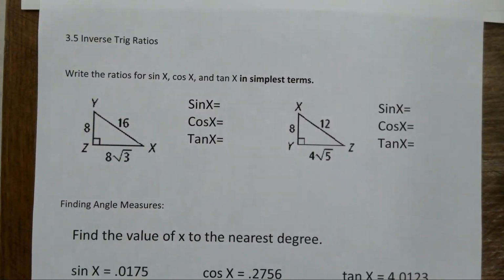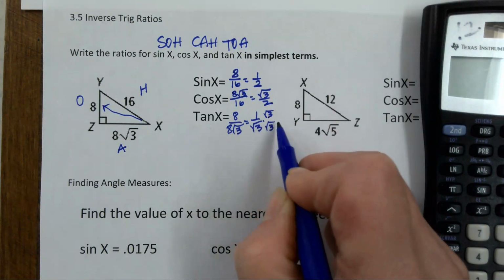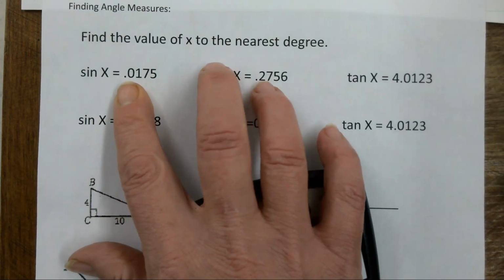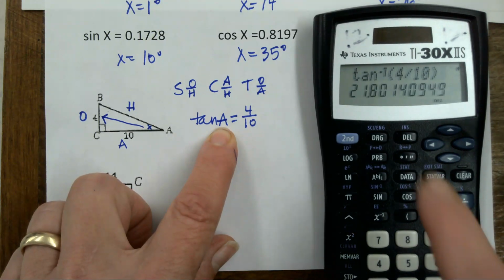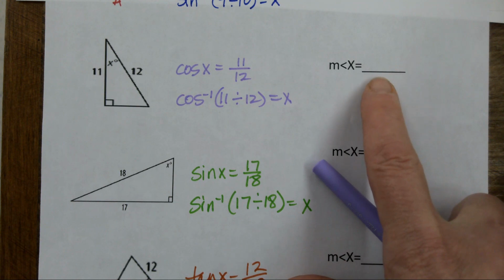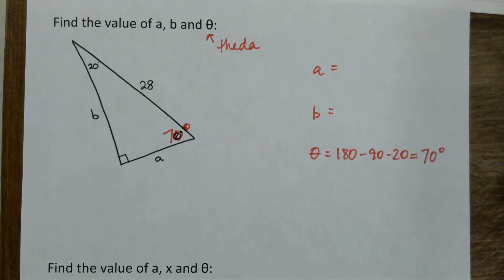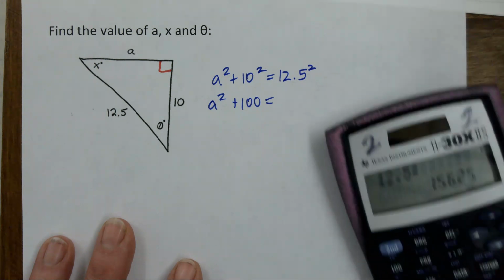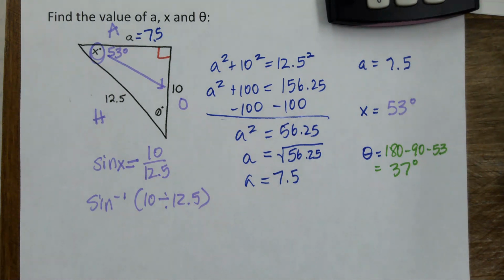3.5 NOTES Inverse Trig Functions